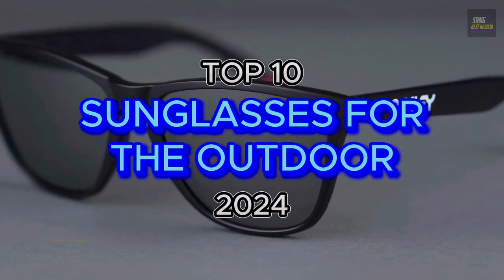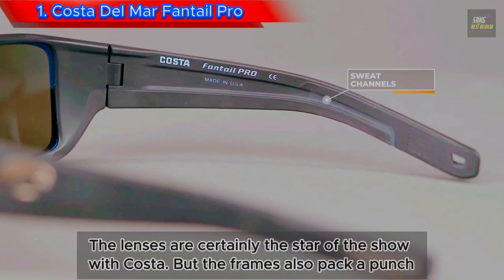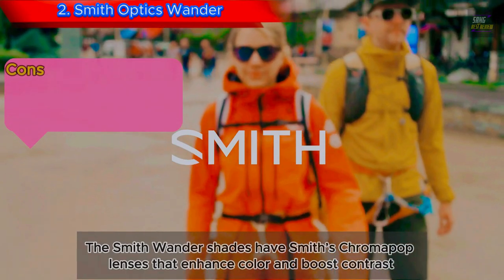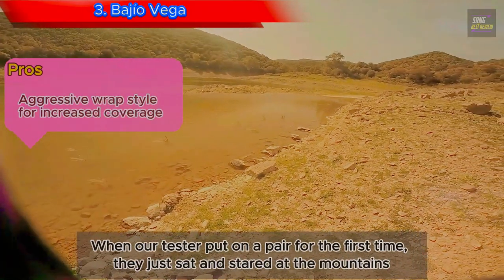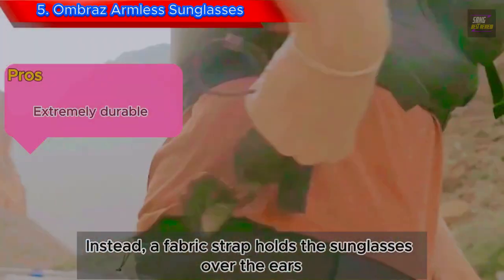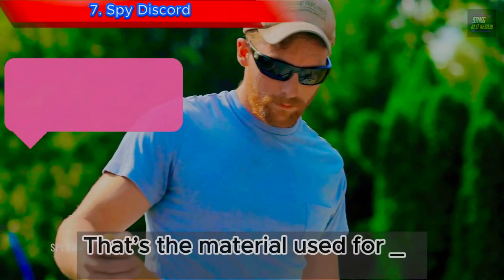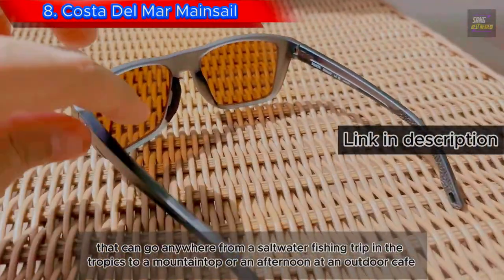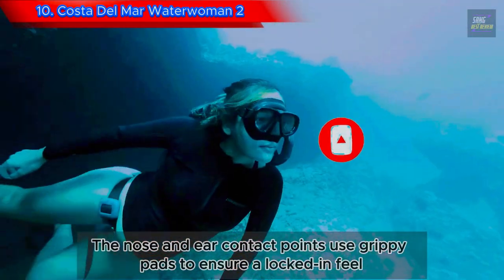TOP 10 BEST SUNGLASSES FOR THE OUTDOOR 2024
00:00 - 1. Costa Del Mar Fantail Pro
01:34 - 2. Smith Optics Wander
02:30 - 3. Bajio Vega
03:18 - 4. Knockaround Sunglasses
03:43 - 5. Ombraz Armless Sunglasses
04:01 - 6. Nathan Adventure Sunglasses
04:42 - 7. Spy Discord
05:13 - 8. Costa Del Mar Mainsail
05:51 - 9. Oakley Frogskins
06:22 - 10. Costa Del Mar Waterwoman 2

➜ Links to The Best Sunglasses for the Outdoor we listed in this video:
1. Costa Del Mar Fantail Pro
2. Smith Optics Wander
3. Bajio Vega
4. Knockaround Sunglasses
5. Ombraz Armless Sunglasses
6. Nathan Adventure Sunglasses
7. Spy Discord
8. Costa Del Mar Mainsail
9. Oakley Frogskins
10. Costa Del Mar Waterwoman 2

Some of the footage used in this video is not original content produced by Sang Review. Portions of stock footage of products was gathered from multiple sources including, manufactures, fellow creators and various other sources.